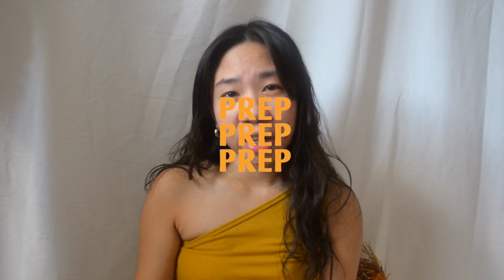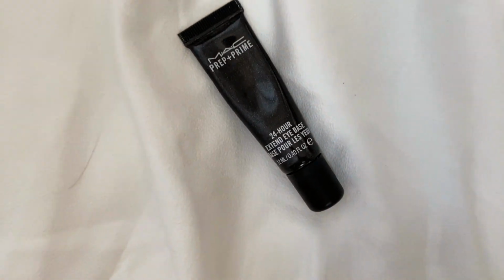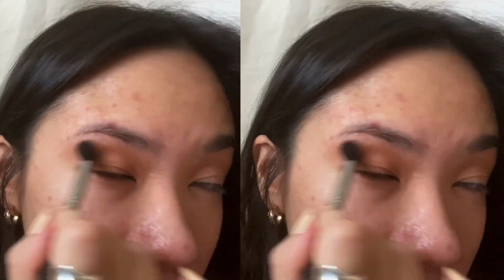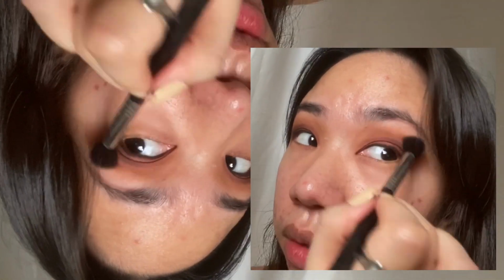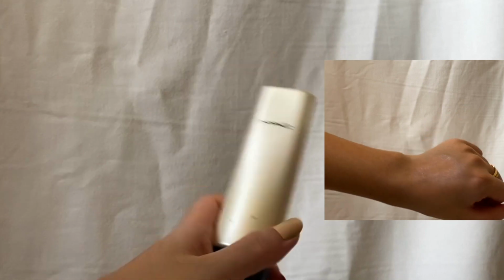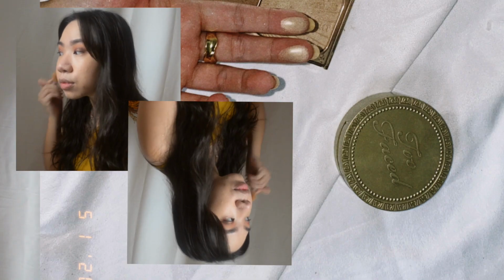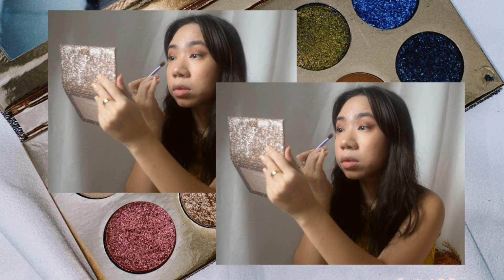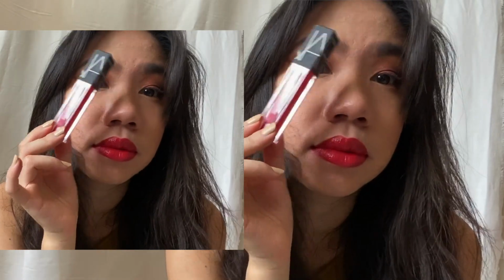Playing with Glitter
I've always loved art and it translated to doing my make-up as well. Make-up is supposed to be fun so don't worry about techniques! Just do what you know and suits you. Hope you guys love this video!

Eyeshadows used:
Desi x Katy Dose of Colors Friendcation Palette
KathleenLights x Colourpop Dream St. Palette
Colourpop Super Shock Shadow in DGAF

MUSIC
Dern Kala - Khruangbin